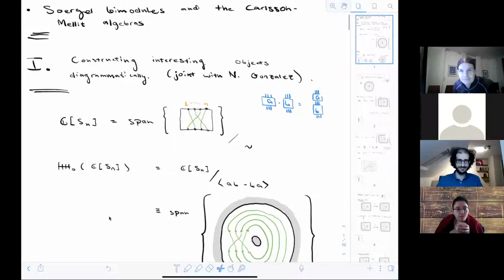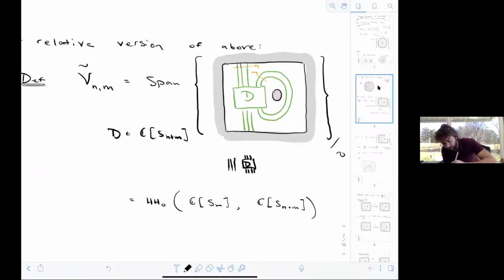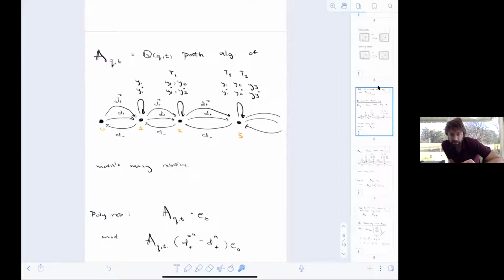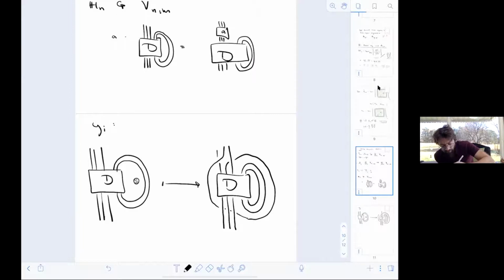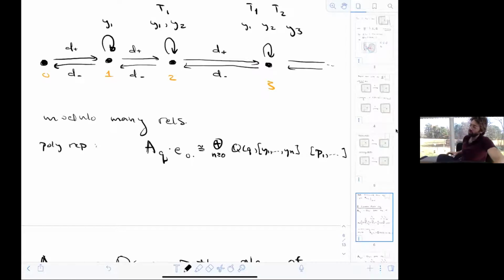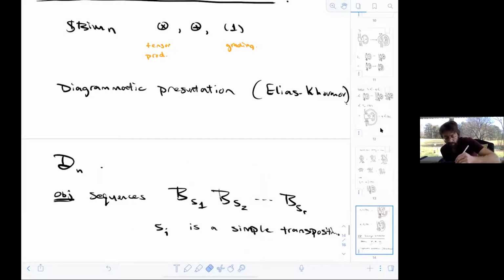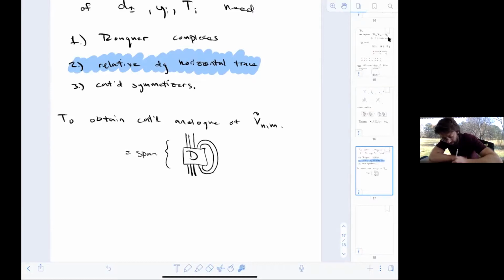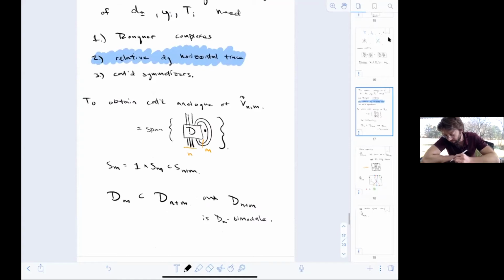Matt Hogancamp: Soergel bimodules and the Carlsson-Mellit algebra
The dg cocenter of the category of Soergel bimodules in type A, morally speaking, can be thought of as a categorical analogue of the ring of symmetric functions, as in joint work of myself, Eugene Gorsky, and Paul Wedrich. Meanwhile, the ring of symmetric functions is the recipient of actions of various interesting algebras (affine Lie algebras in type A, Heisenberg algebra, elliptic hall algebra, etc). It is therefore natural to wonder if the actions of such algebras have categorical analogues acting on the cocenter of SBim. In this talk we give precisely such a Soergel bimodule interpretation to the action of the Carlsson-Mellit algebra $e_0 A_{q,t} e_0$ on symmetric functions. By considering in addition various ``dg cocentralizers'' of SBim we obtain a categorical analogue of the full polynomial representation of the Carlsson-Mellit algebra $A_{q,t}$.  A key component in this work is a skein theoretic interpretation of the polynomial representation of $A_{q,t}$. This is joint work with Nicolle Sandoval Gonzalez.